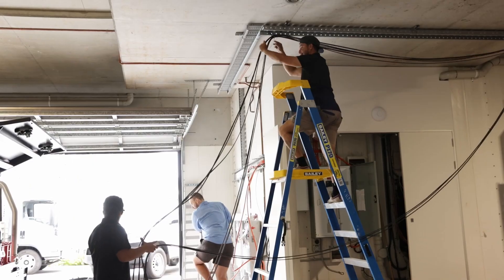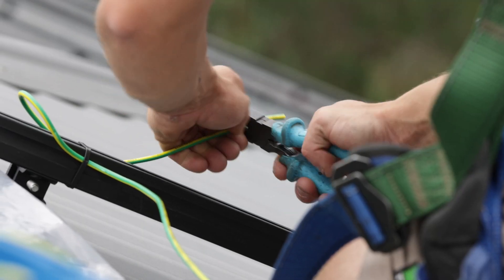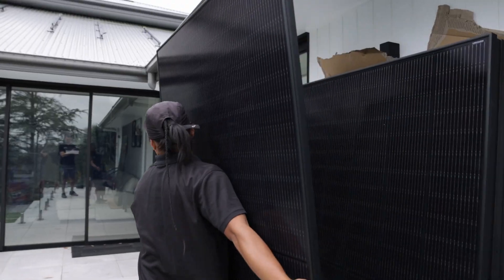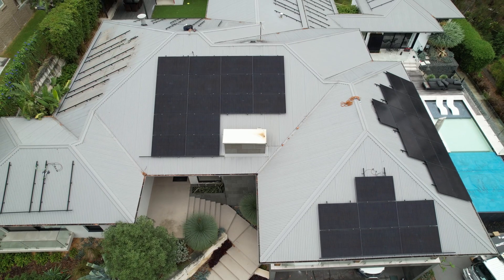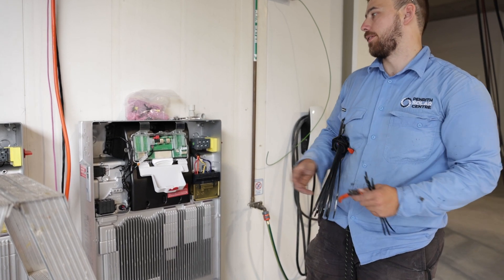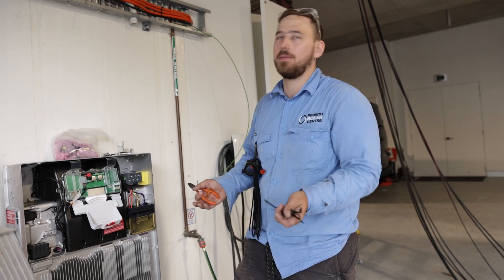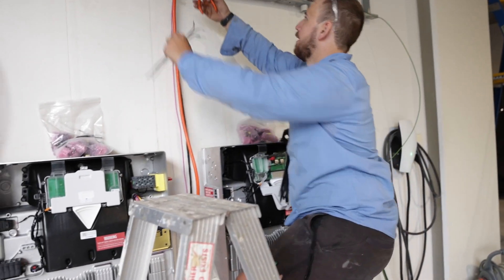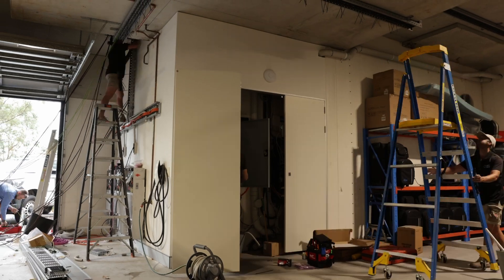Triple Tesla Powerwall 3 Install with 52 kW Solar Panels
Installing three Tesla Powerwall 3 with 52 kW Solar System.

Our in-house installation team of qualified electricians are in Castle Hill this week installing three Tesla Powerwall 3 batteries.

Learn the installation methods we use to get the neatest possible installation every time. Contact our team today to discover your potential with a rooftop solar system!